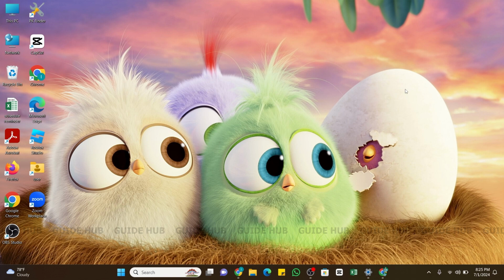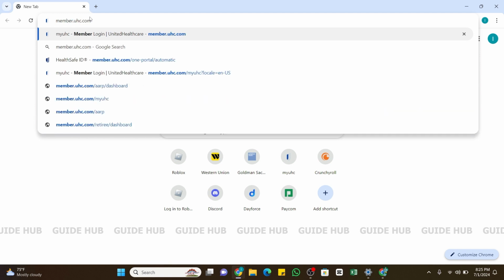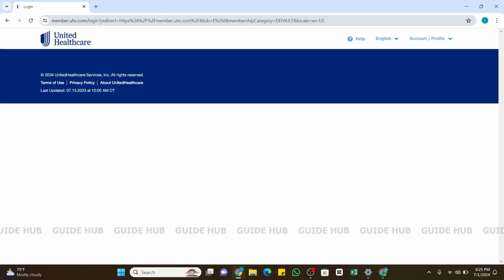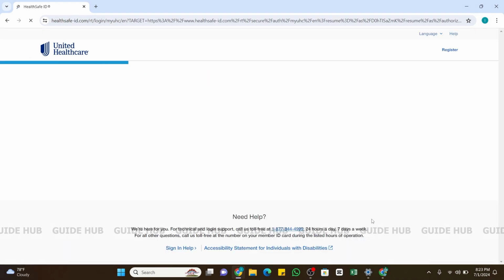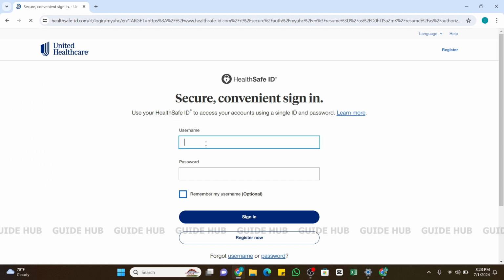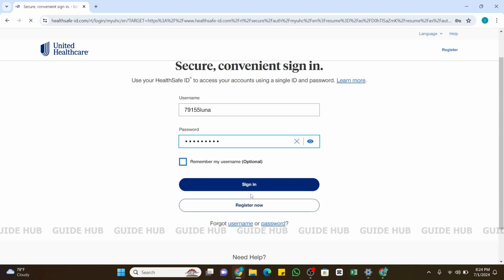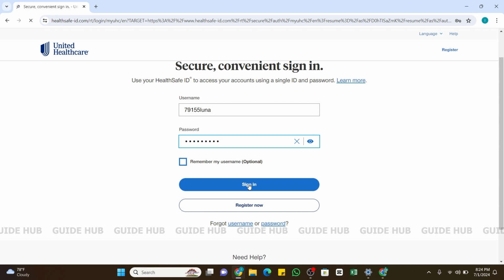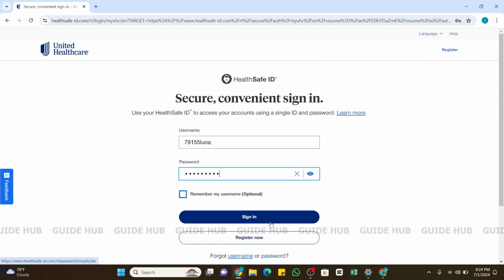How To Login United Healthcare Account 2024 | United Healthcare Online Sign In Tutorial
"How To Login United Healthcare Account 2024 | United Healthcare Online Sign In Tutorial" - A Tutorial Video by Guide Hub.

Learn how to login to your United Healthcare account with this easy-to-follow guide. We'll walk you through the steps to access your healthcare portal, including entering your login credentials and navigating the website. Perfect for members who need to manage their healthcare plans, view benefits, and access important health information online.